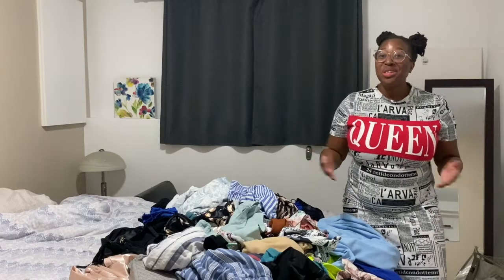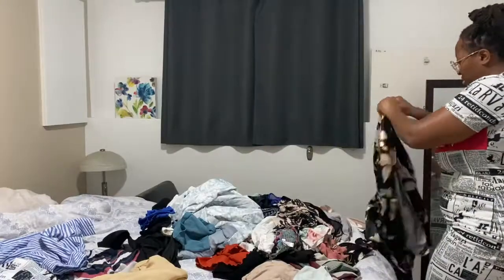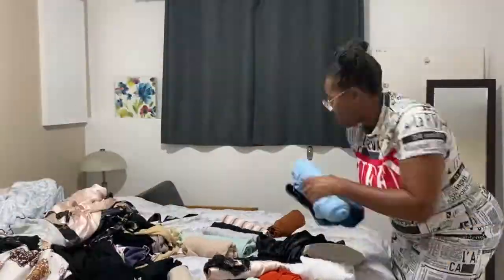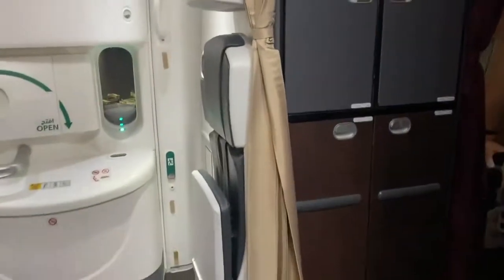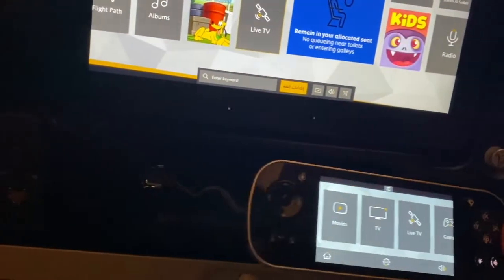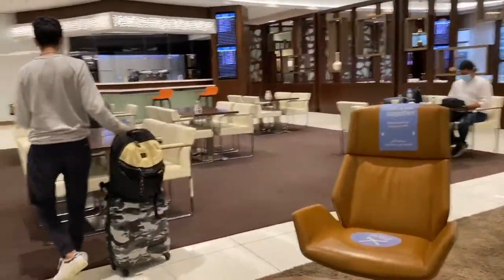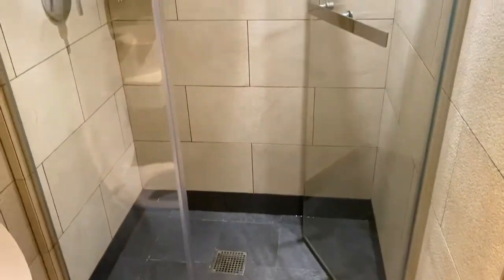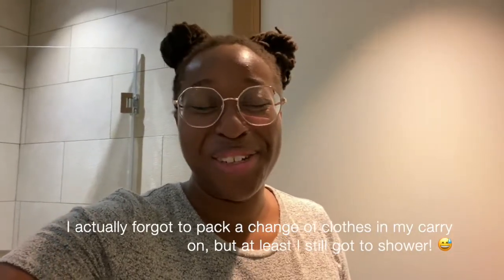Moving to Thailand!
That's right friend! I'll be living in Thailand for the next 4 months, and this video is the beginning of my journey!

From packing to layovers to getting through airport security for the Phuket Sandbox program, I'm bringing you with me in this video!